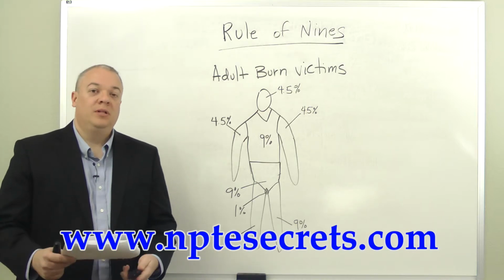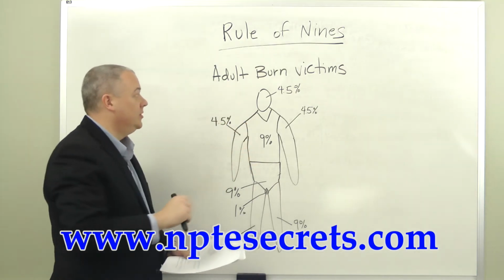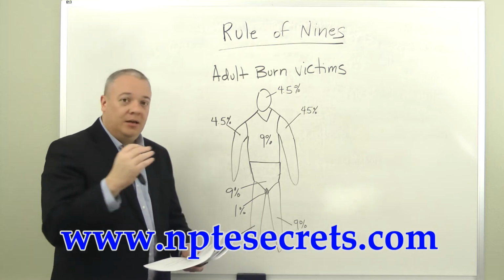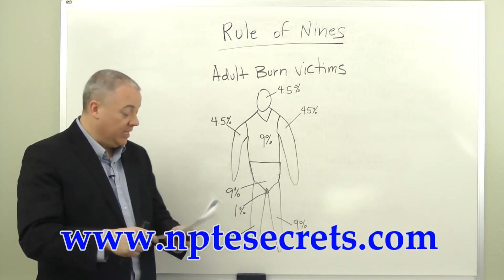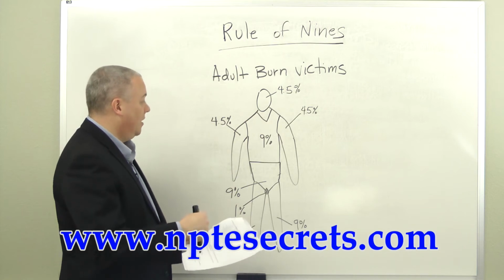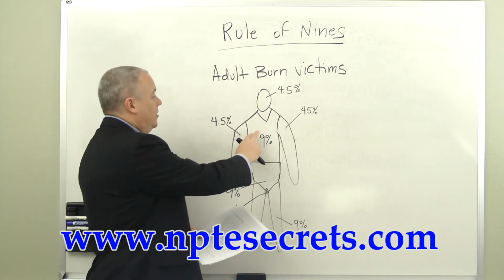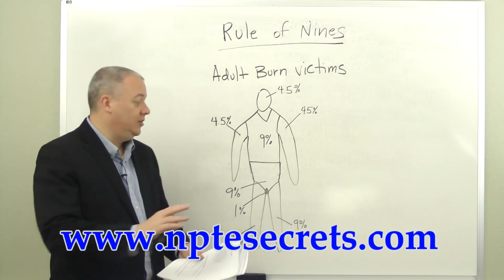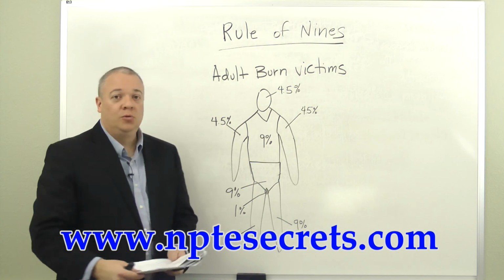NPTE Exam Secrets - Free Burn Victims Rule of Nines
Relying on the right study materials is absolutely essential for success on the NPTE test. What you see in the video is only a tiny sample of the high quality prep materials in our NPTE study guide.

Get everything you need for NPTE success in our study guide. Take advantage of practice tests, and helpful study techniques to achieve your goal of passing your NPTE exam!

"How to Pass the National Physical Therapy Examination (NPTE) and National Physical Therapy Assistant Examination (NPTAE), using our easy step-by-step NPTE & NPTAE study guide, without weeks and months of endless studying..."